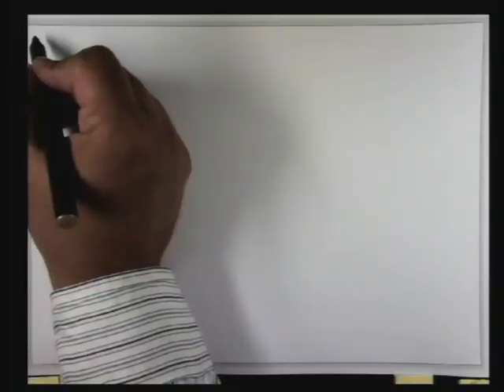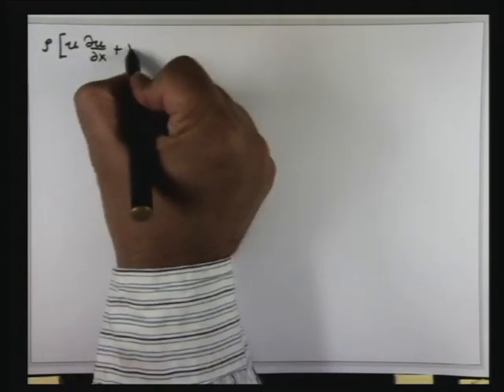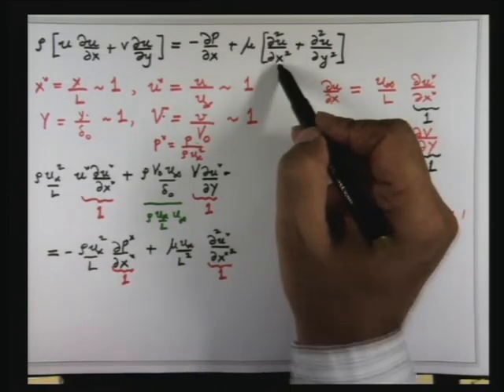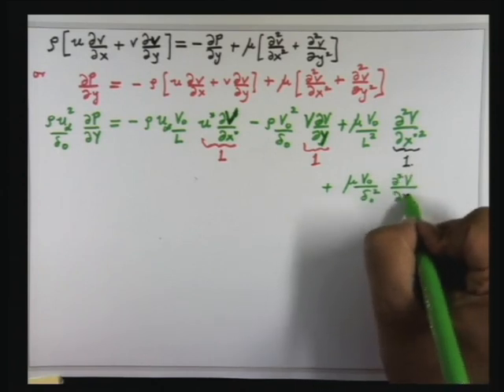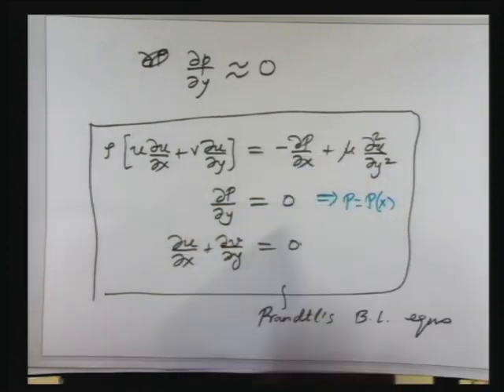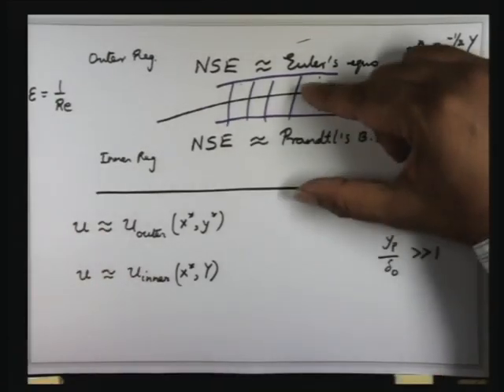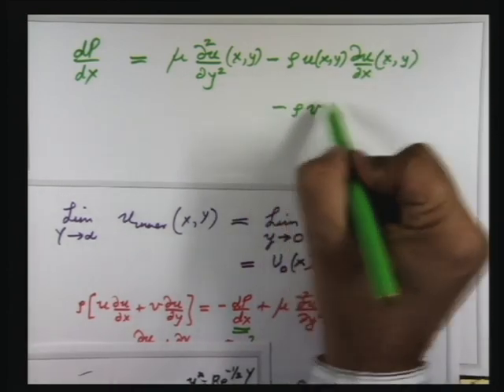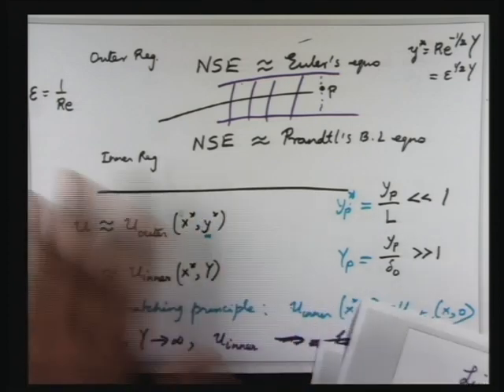DVF by Prof SGM